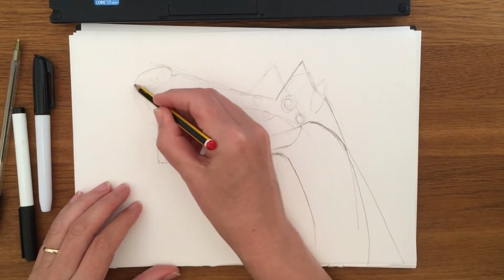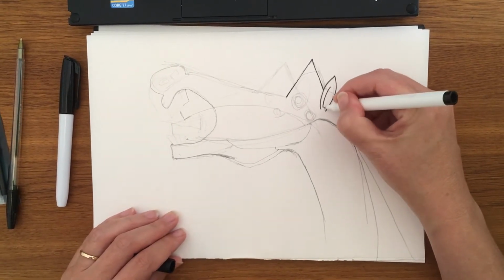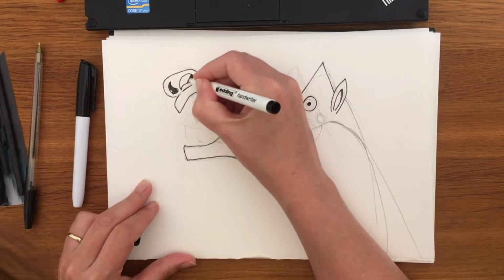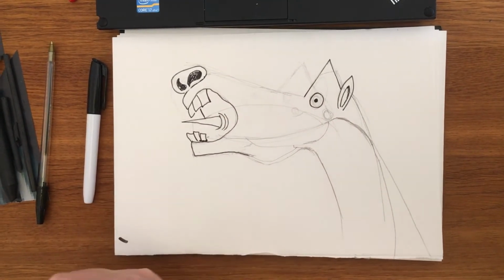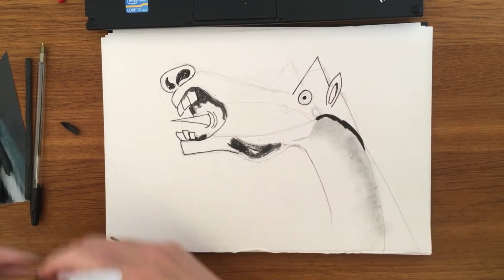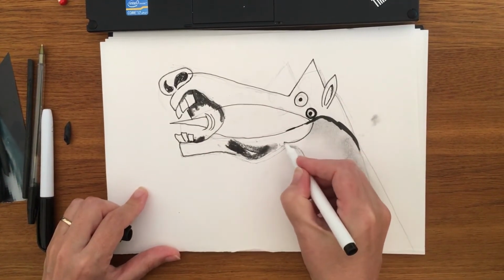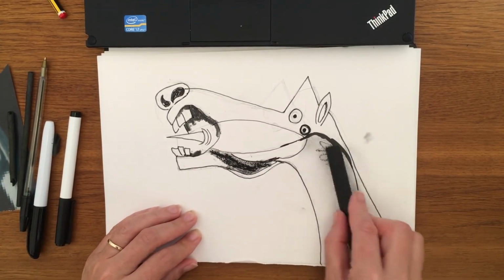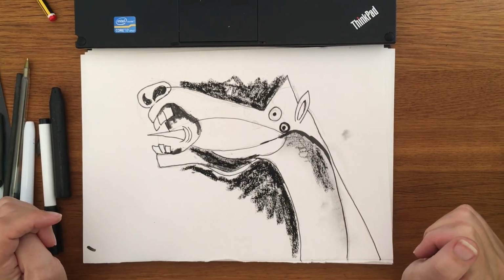Graphics 2 - Picasso Horse